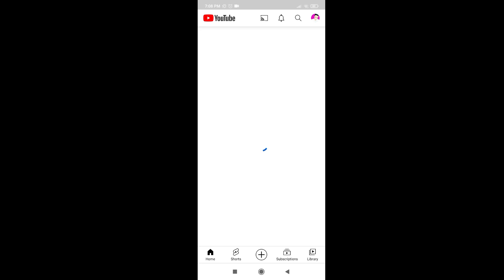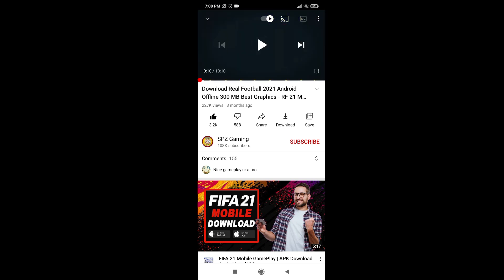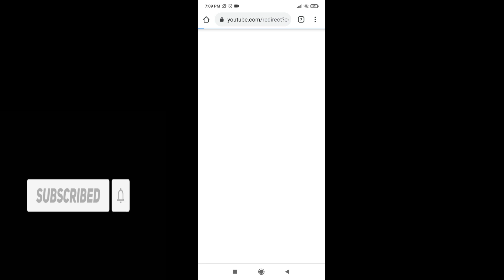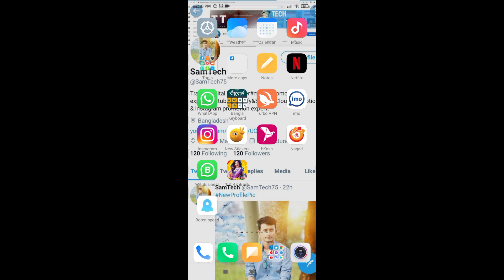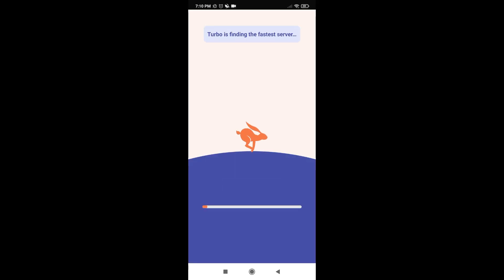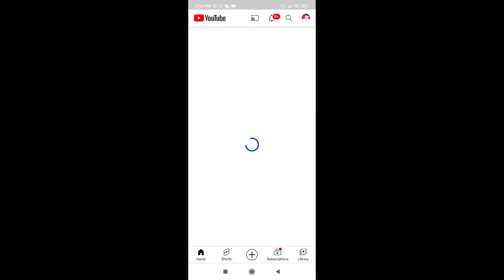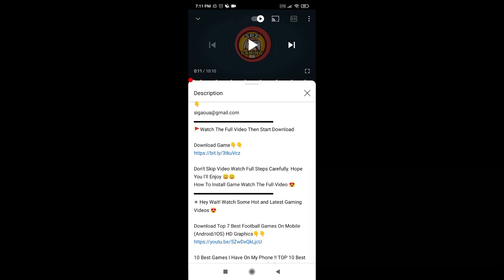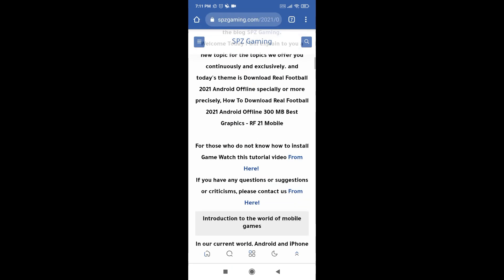how to fix this site cant' be reached/2021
This site can't be reached, This site can't be reached took too long to respond, This site can't be reached server IP address could not be found, This site can't be reached problem, This site can't be reached windows 10, search google for err_connection_refused, this site can't be reached Android.